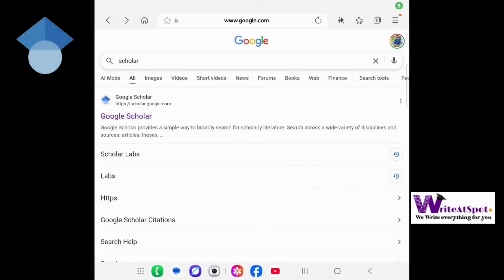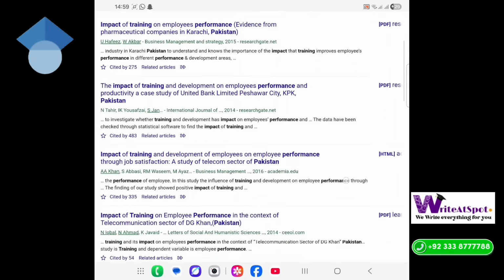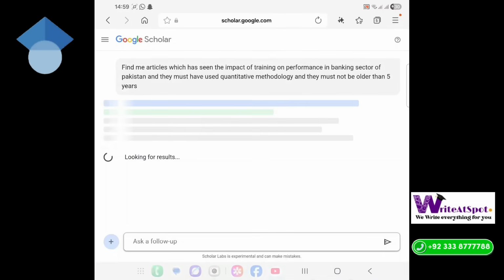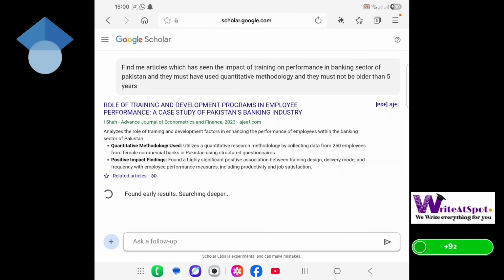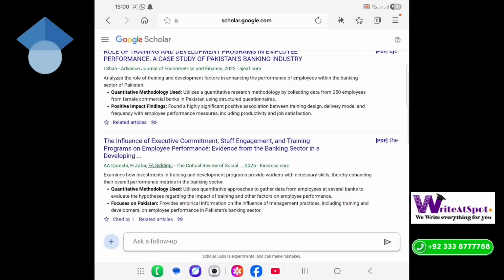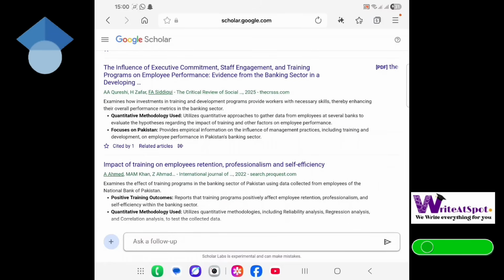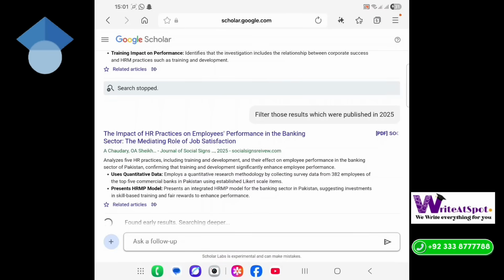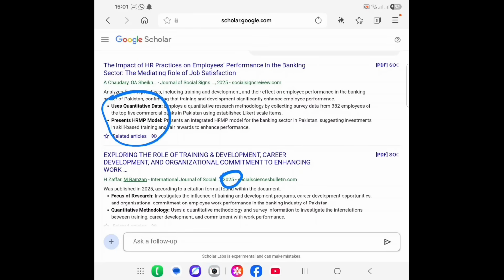Search Your Research Papers through Scholar Labs by Google Scholar - AI Tools for Research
Finding it hard to find relevant research articles for your thesis or dissertation? Scholar Labs by Google Scholar has now made your life much easier as now instead of boring Boolean Operators, you can give commands to scholar labs in Natural Language and it will give you results as accurate as your thesis needs. In this video, I have shown you a comaprison between searching articles on traditional Google Scholar and latest Scholar Labs. And Scholar Labs will enable you to download all relevant articles in less than an hour.